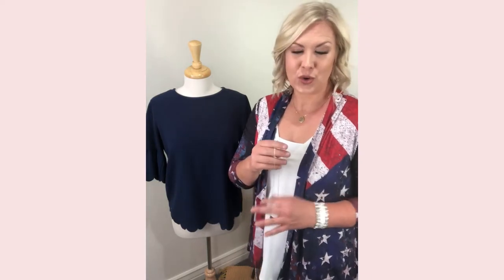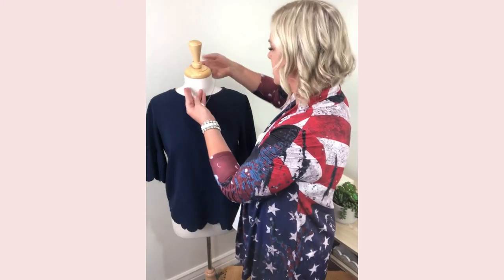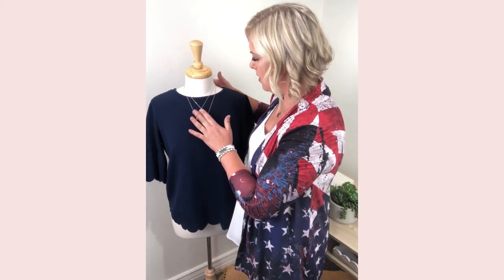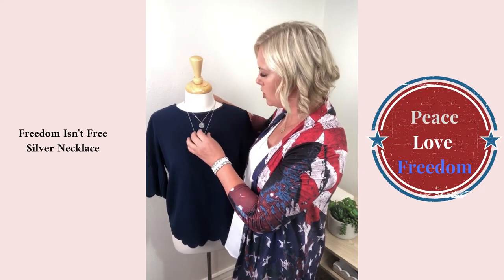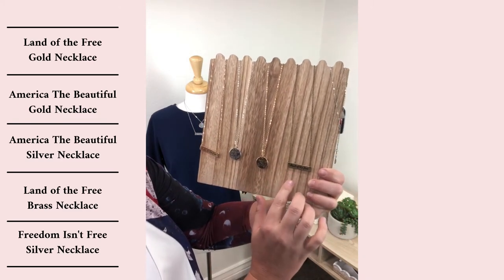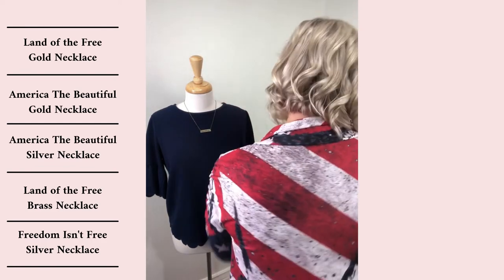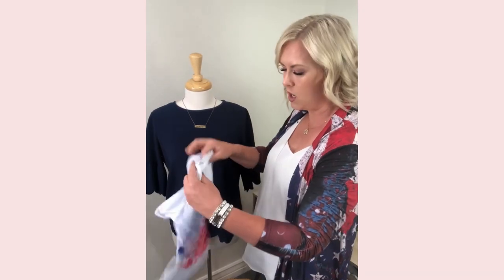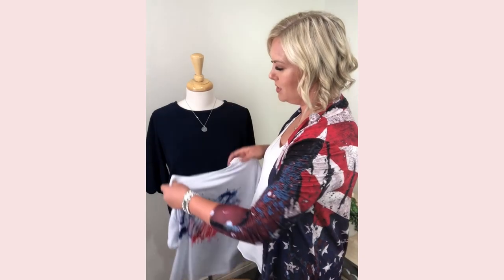BRIT'S STYLE CORNER: Patriotic Word Necklaces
Britney is here to talk about how to style dainty using these patriotic bar and pendant necklaces.